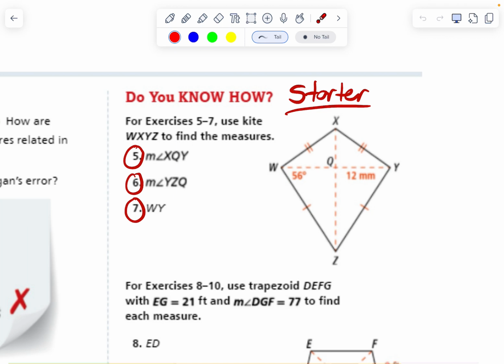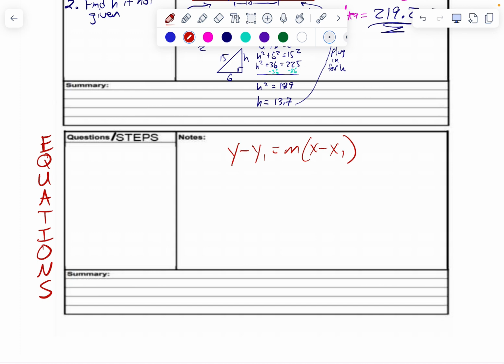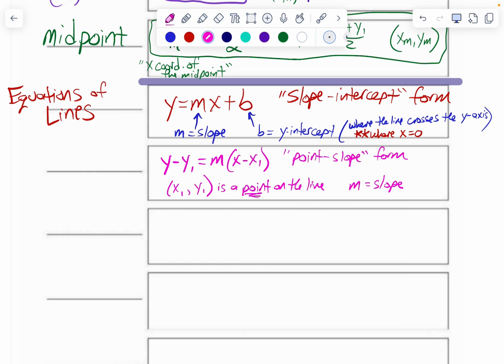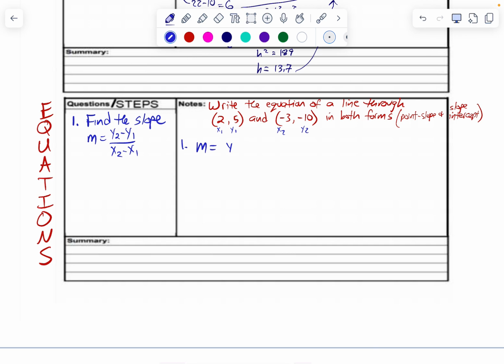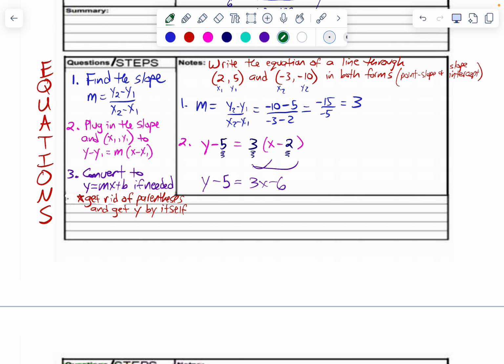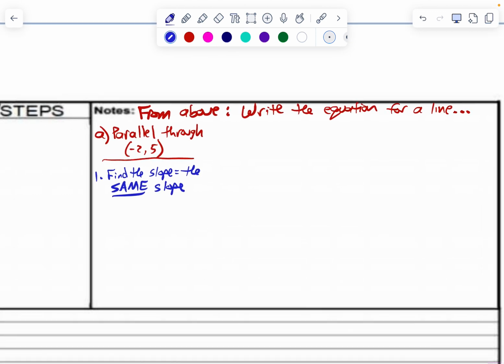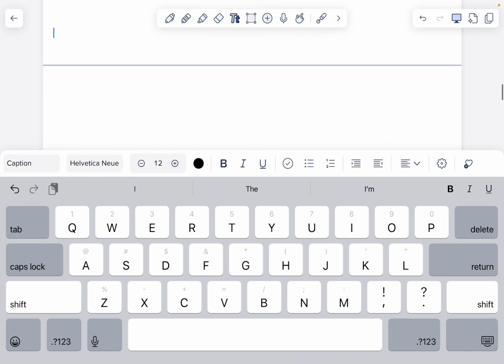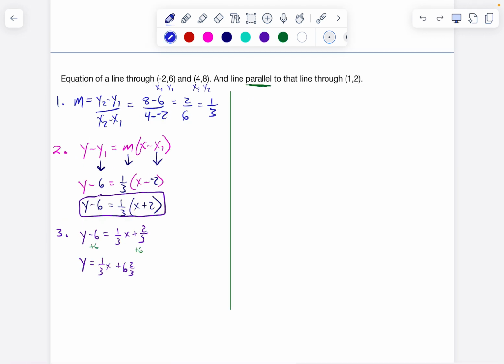12,2 Geo writing equations of lines and parallel lines